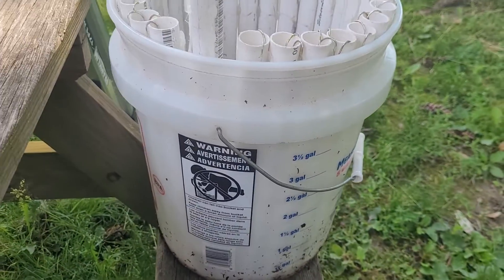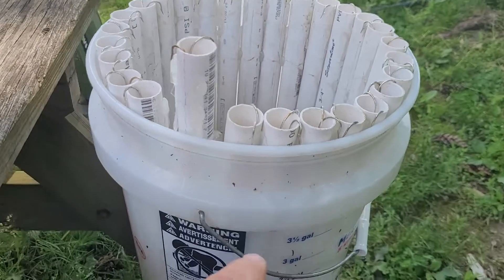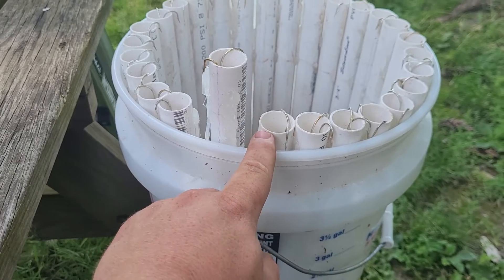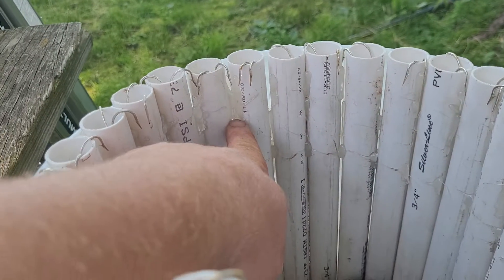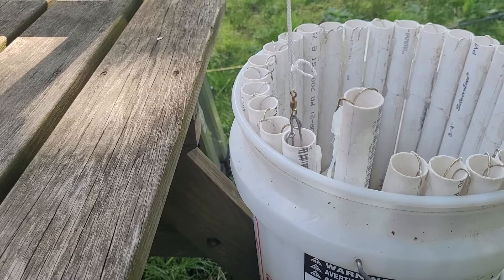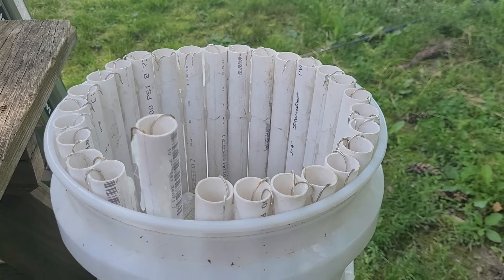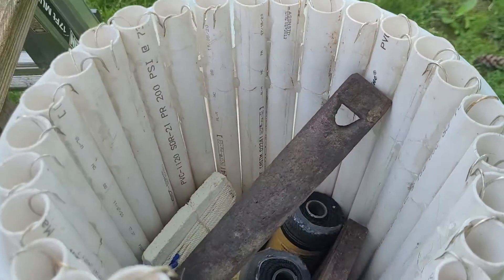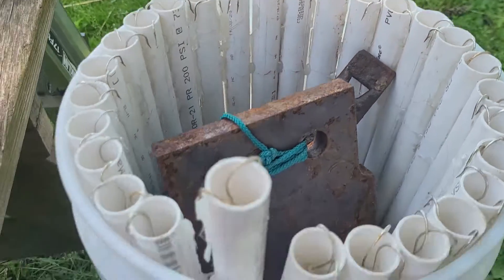Trotlines...fishing for meat instead of sport.